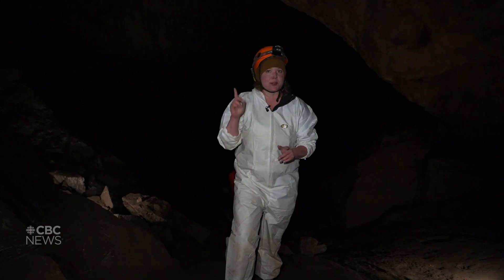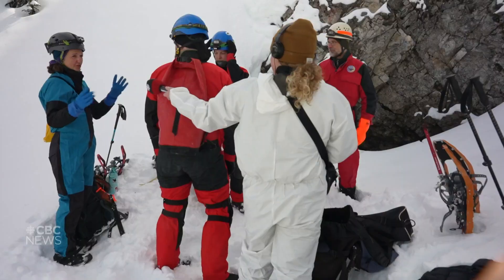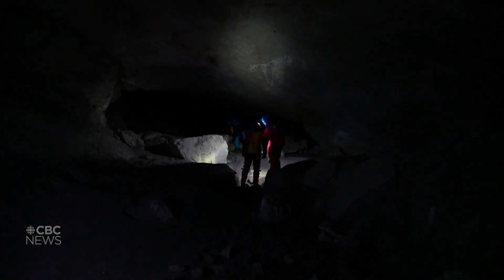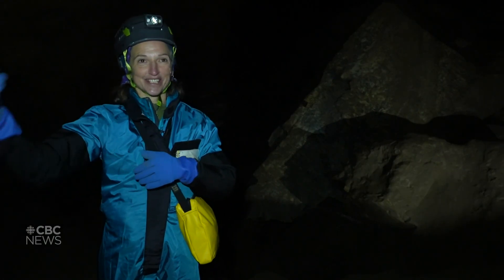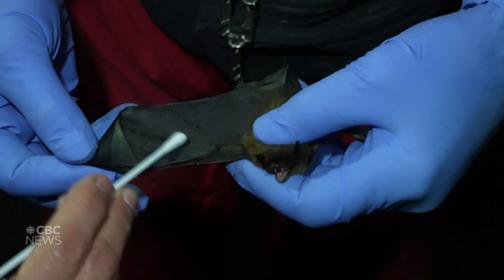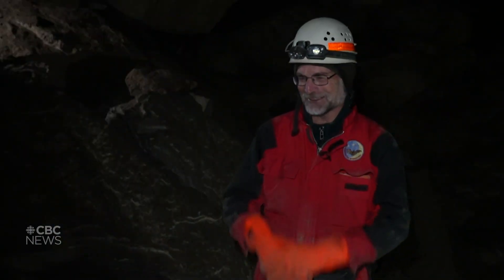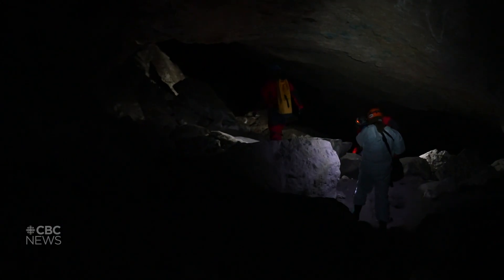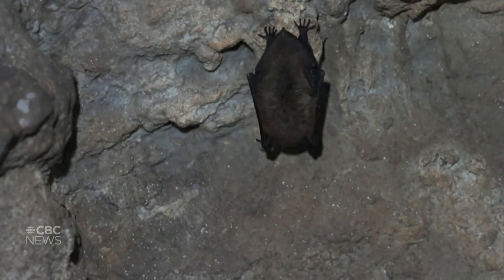Inside Alberta's biggest bat cave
Cadomin Cave is the largest known hibernaculum in Alberta. The cave has been closed to the public for more than a decade but, once a year, a small team of researchers slip inside to complete a census of the bats hibernating inside. The annual bat count is considered all the more critical as a deadly fungus known as white-nose syndrome puts bat populations across Canada at risk.